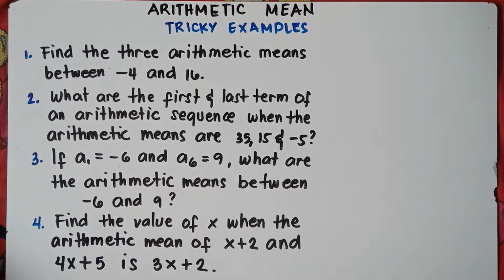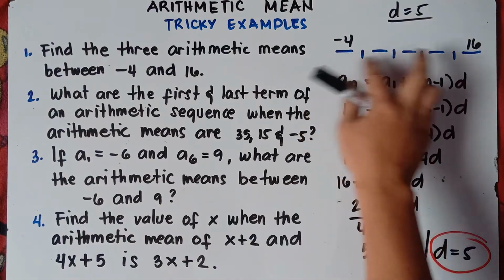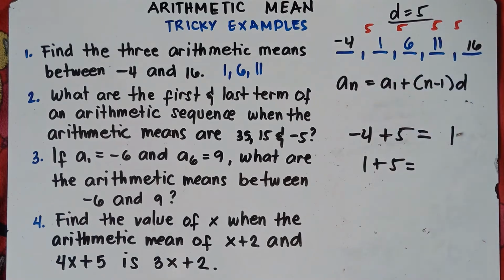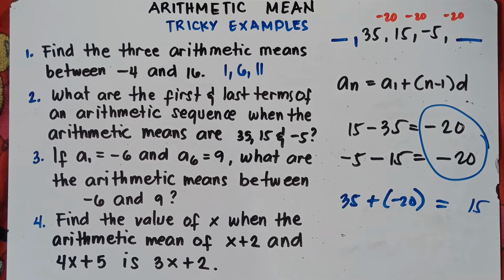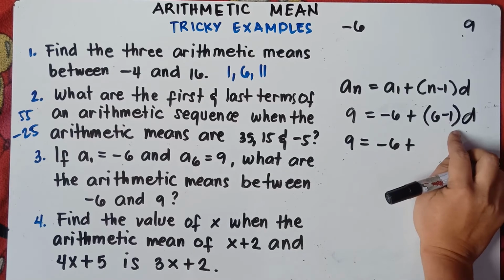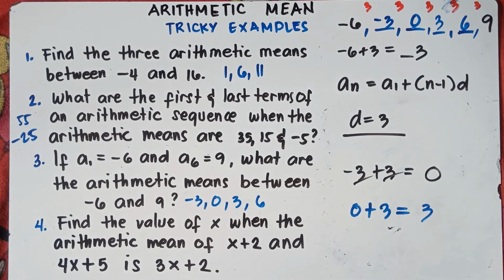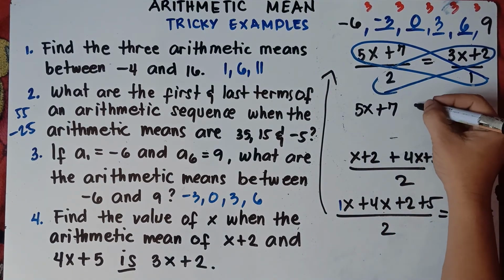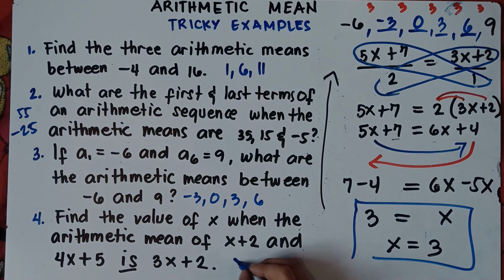Arithmetic Mean | Tricky Examples | Problem Solving | Explain in Detailed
Finding the Arithmetic Means| Explain in Detailed
Solving Linear Equations In One Variable | Explain In Detailed
In this Video you will be able to find the Arithmetic Means of the given Arithmetic Sequence. This video also helps you to simplify equations using Arithmetic Sequence Formula. This video contains plenty of examples.
KEEP FIGHTING!